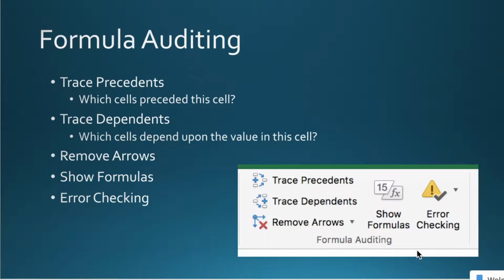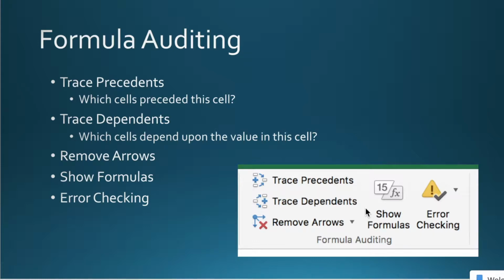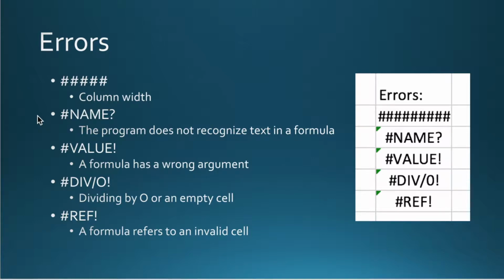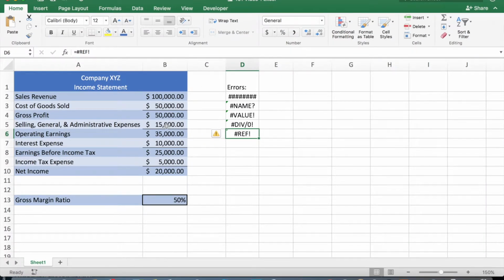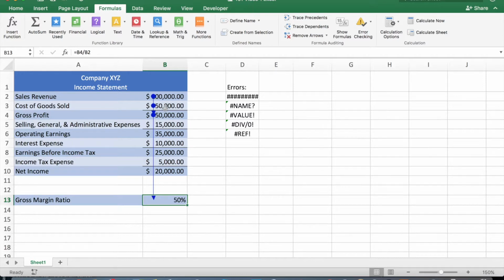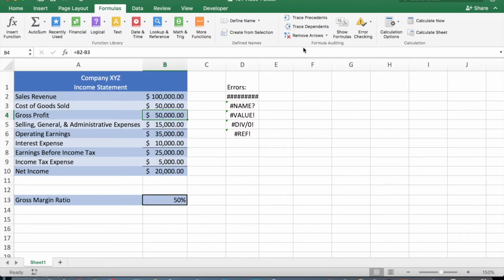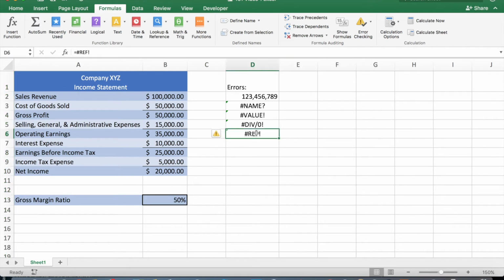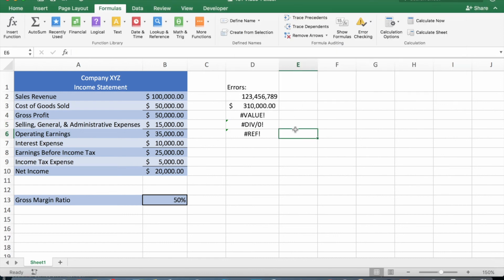Excelerate: Formula Auditing & Excel Errors